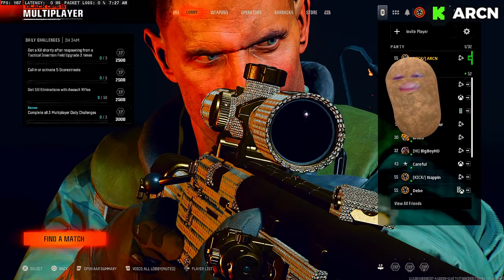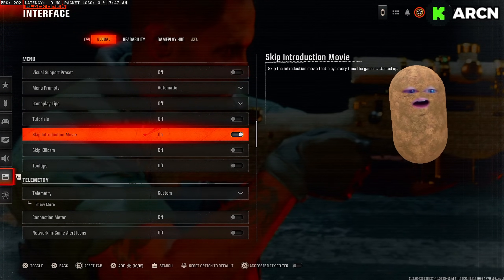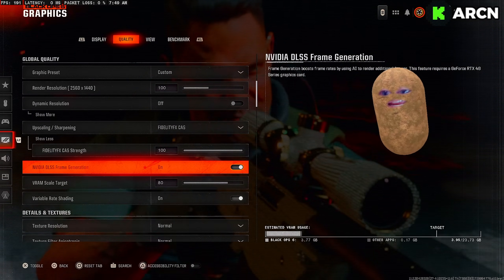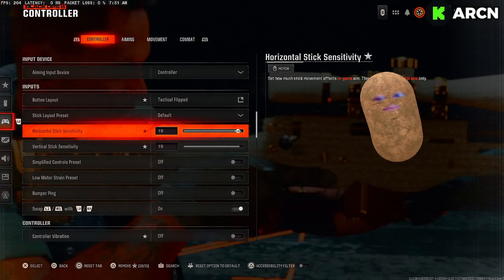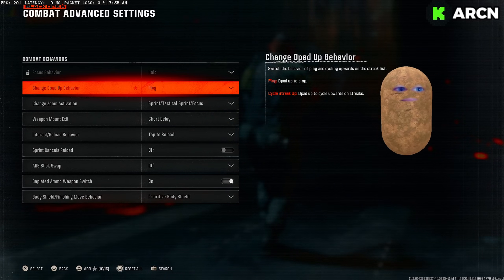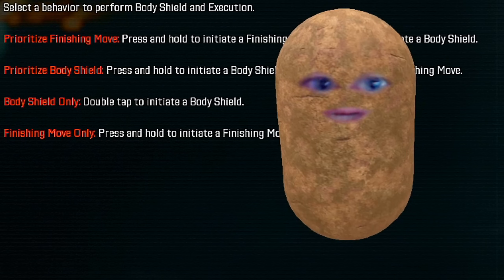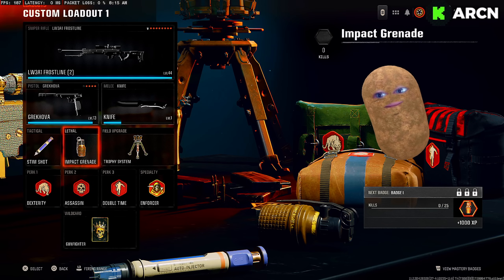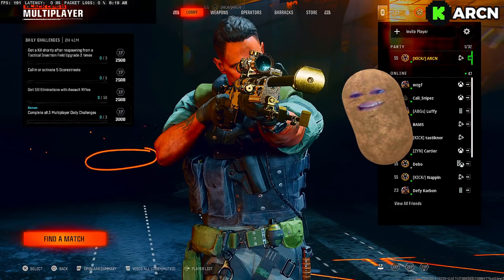BEST SNIPER Settings & Classes in BLACK OPS 6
I Found the BEST Settings & Classes for SNIPING on Black Ops 6.. you're welcome.🤠
Can we break 2,000 Likes!? 👍🏻

0:00 - 0:56 It's rude to skip intros
0:56 - 9:07 Audio, Graphics & Controller Settings
9:07 - 13:19 #1 Class Setups in BO6

👉You legally have to Like & Sub if you read this.